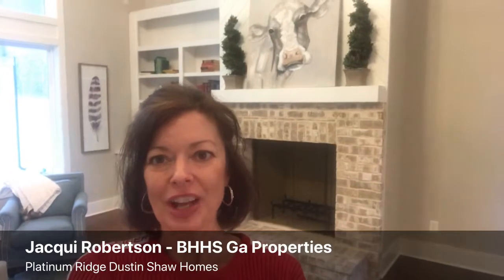Closing Cost incentives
DSH closing cost incentives in February on our standard inventory